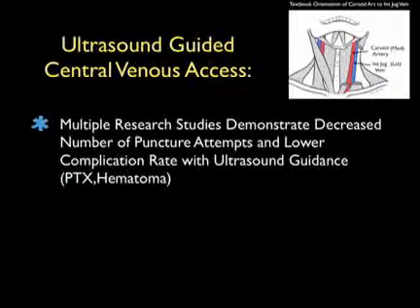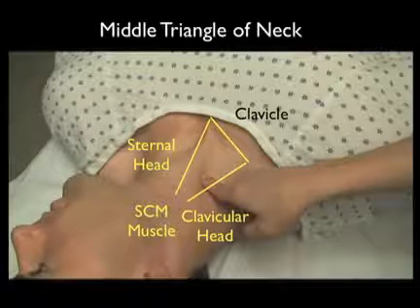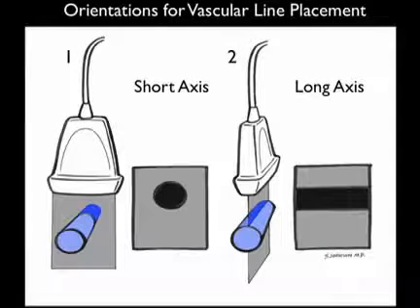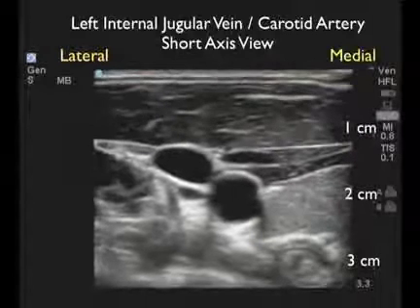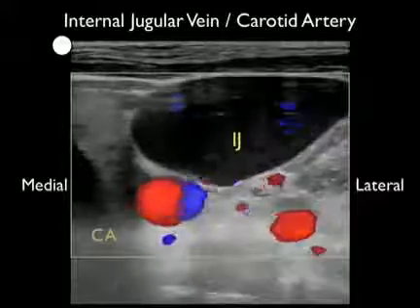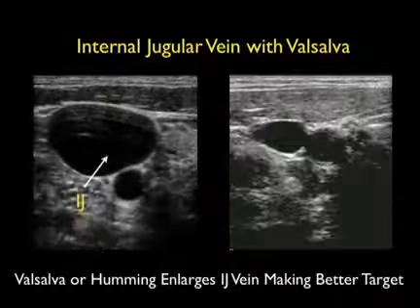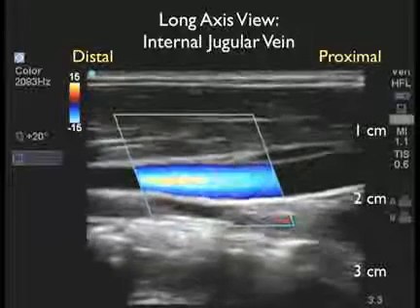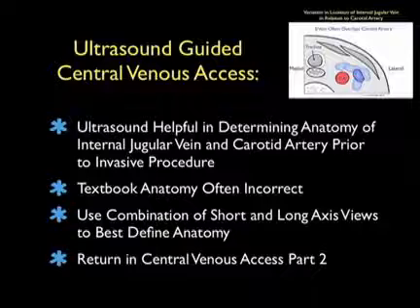How to: Ultrasound Guidance for Central Venous Access, Part 1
This video (Part 1 of 2) details how the use of bedside ultrasound imaging for placement of central venous catheters—specifically in the internal jugular vein in the neck—instead of the more traditional landmark technique can reduce the number of puncture attempts, increase patient safety, and increase procedural efficiency.